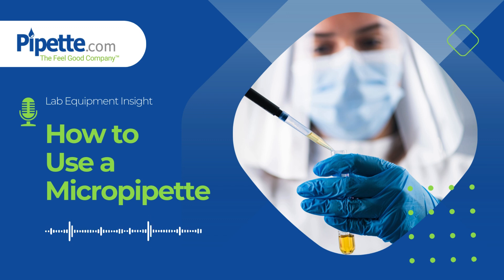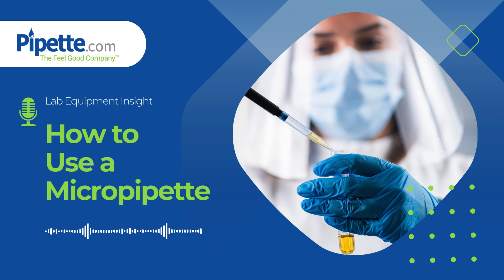How to Use a Micropipette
For consistency, accuracy, and precision, it's essential for lab professionals to master micropipetting techniques. To understand how to use a micropipette, listen to our episode where we detail the steps of operating a manual pipette.